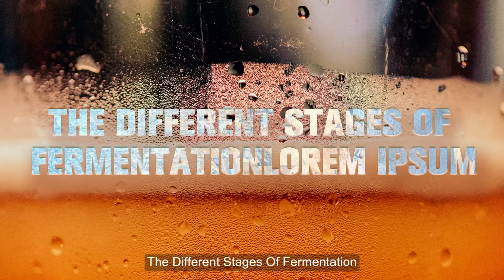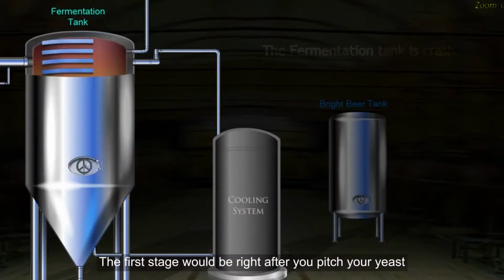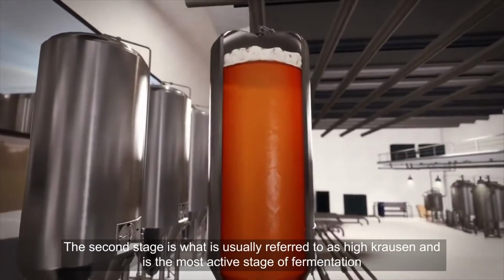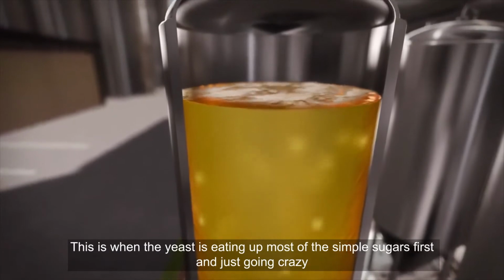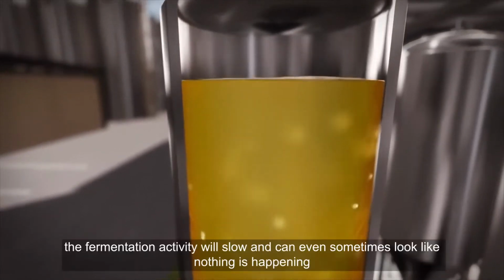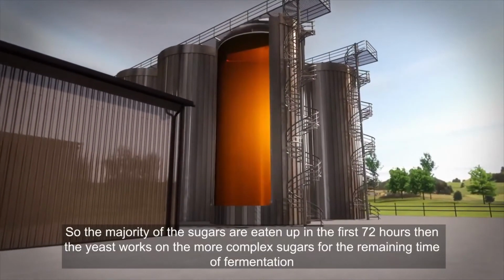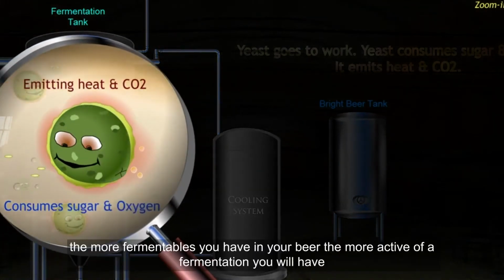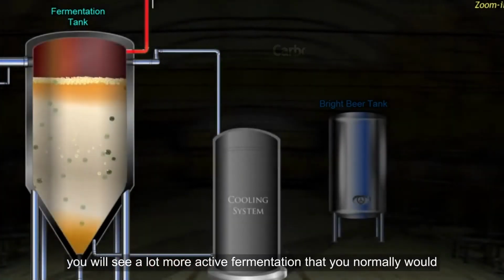Tiantai Beer Equipment Manufacturer: Different stages in fermentation tank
Emily Gong
Tiantai beer equipment company